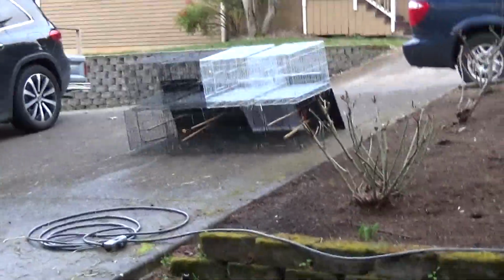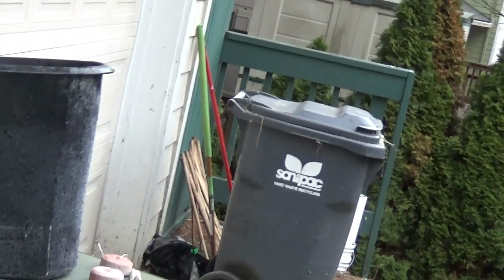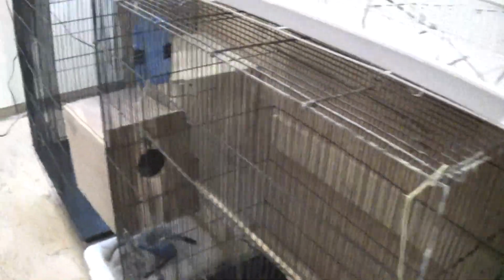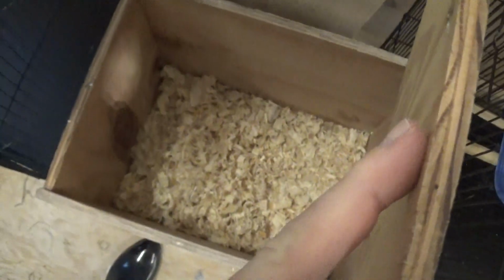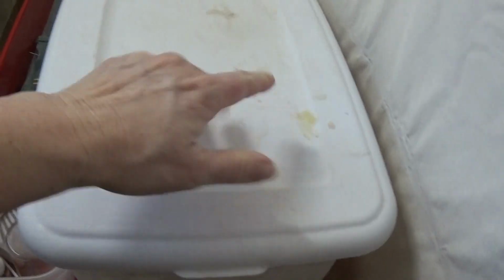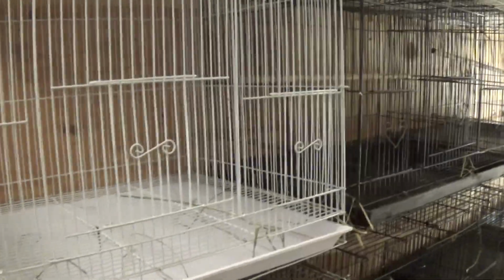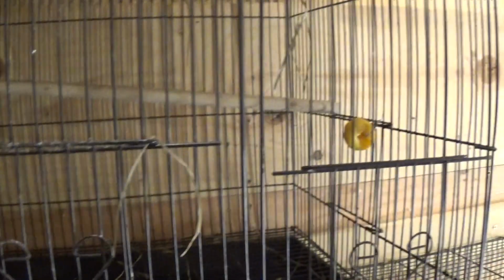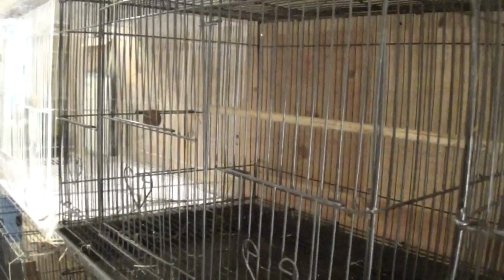#3 spring 2022- still doing hard labor...